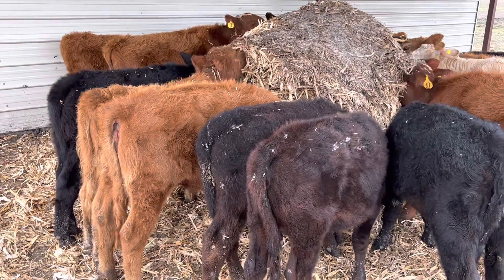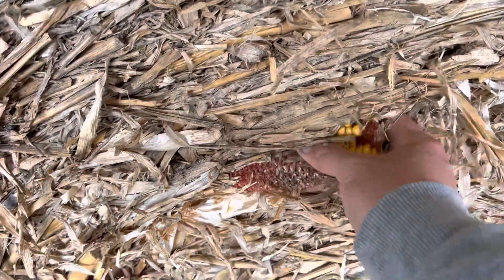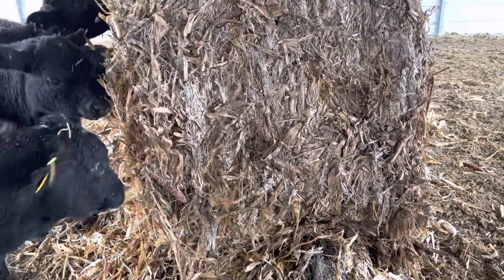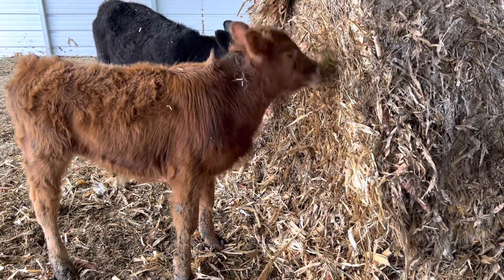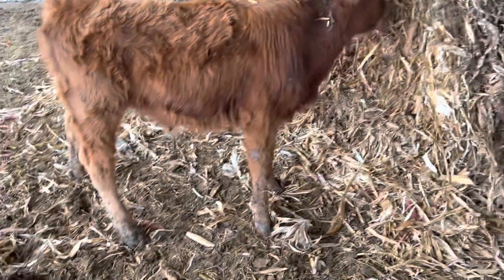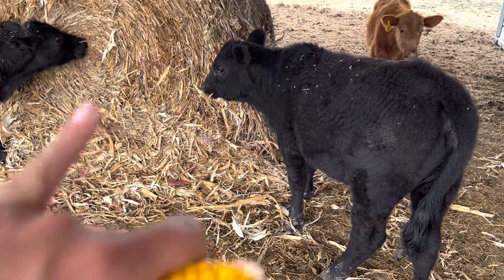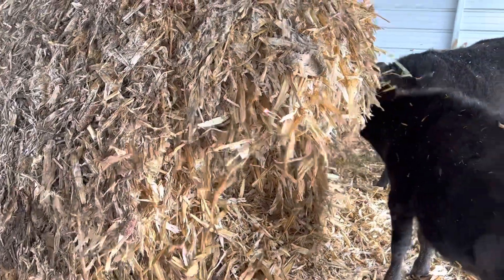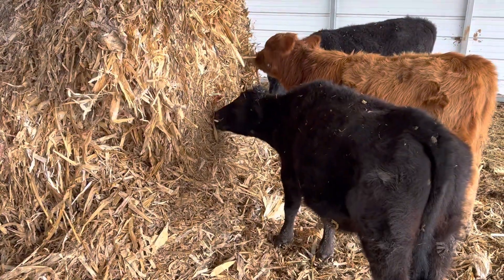Corn Stover/Corn Residue/Corn Stalks for Stocker Cattle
Corn residue bales cost me less then having to treat sick animals after a week of rough weather. If an animal slips on mud or a calf gets pneumonia that is a big problem.